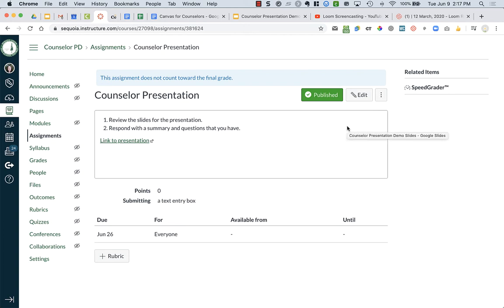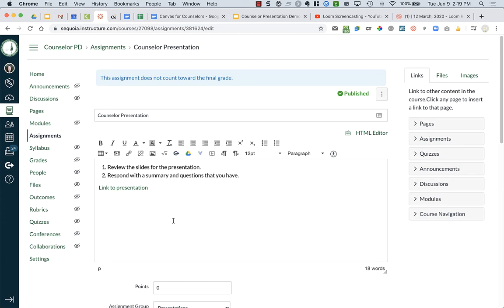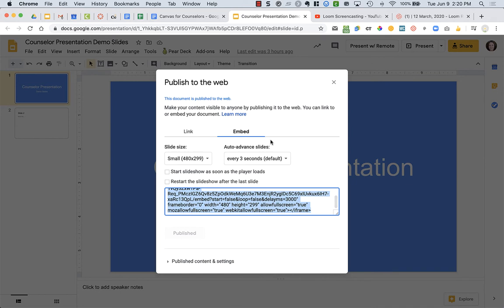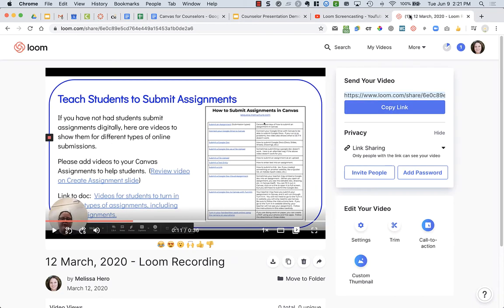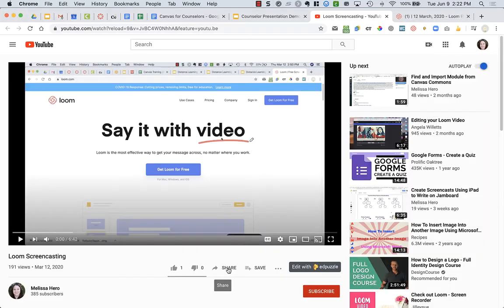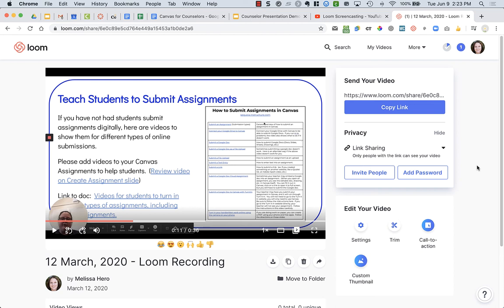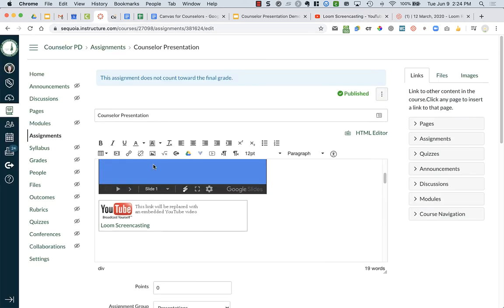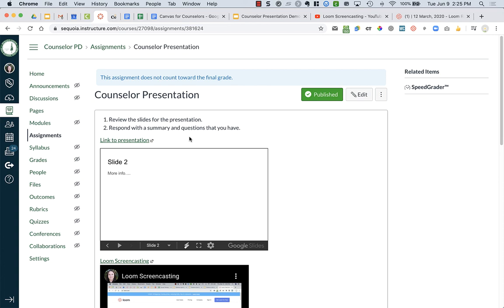Assignment Embed Resources